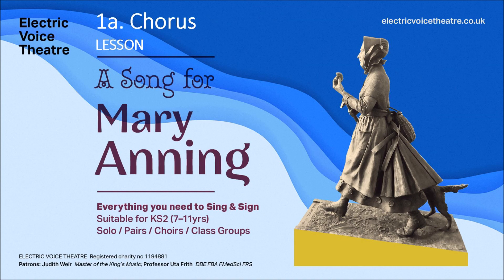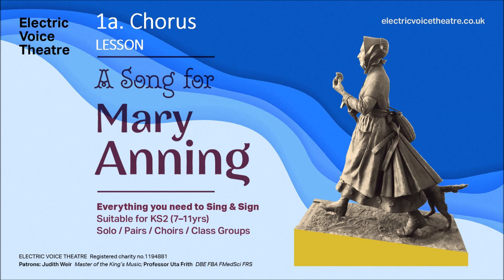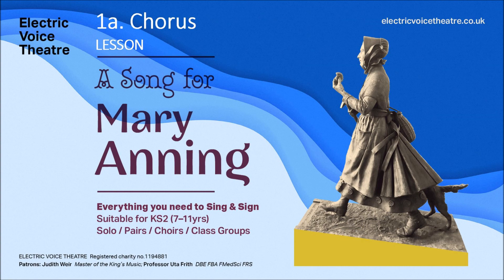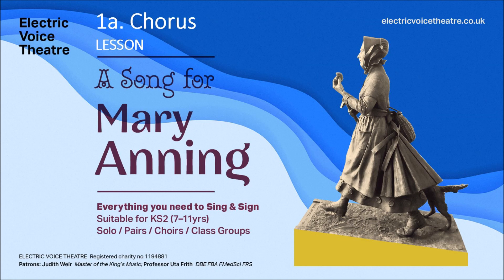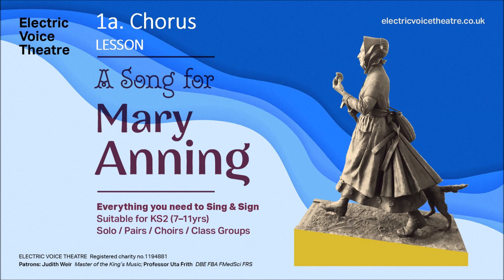1a. Chorus LESSON 5 mins - A Song for Mary Anning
1a.  Chorus LESSON 5 mins -  A Song for Mary Anning
(KS2 - Solo; Pairs; Choirs; Class Groups)

This audio track is for use in conjunction with the Warm Ups, Lesson plans, video & sound files, words and music and EVERYTHING YOU NEED TO SING & SIGN “A Song for Mary Anning” which you can find on this

Part of ELECTRIC VOICE THEATRE's Online Learning Materials for all ages

"A Song for Mary Anning"  was created from the winning entries of the 2022 Mary Anning Children’s Song Competition for the unveiling ceremony of the statue by sculptor Denise Dutton of Palaeontologist Mary Anning (1799 – 1847) on May 21st 2022 in Lyme Regis, commissioned by Mary Anning Rocks.